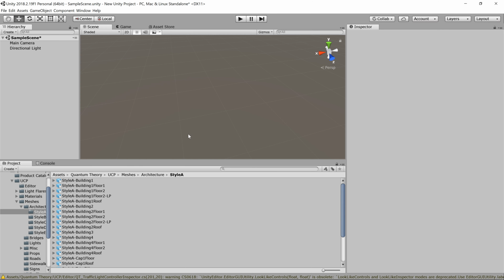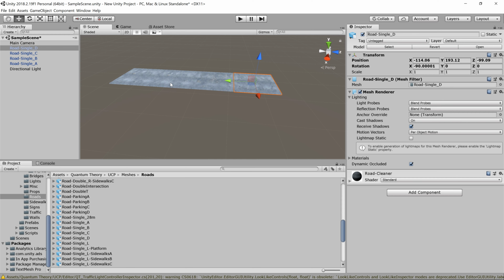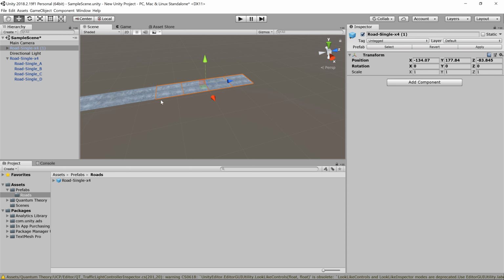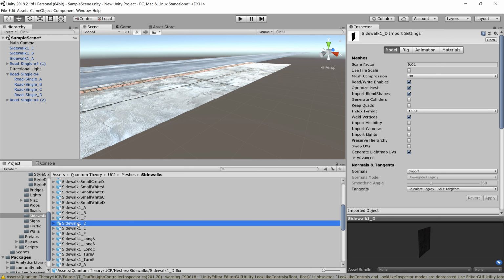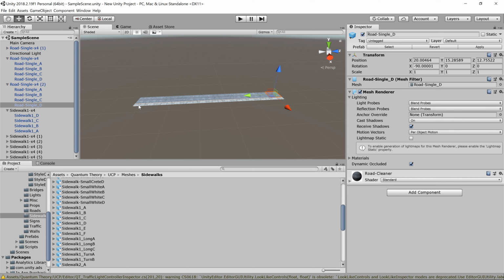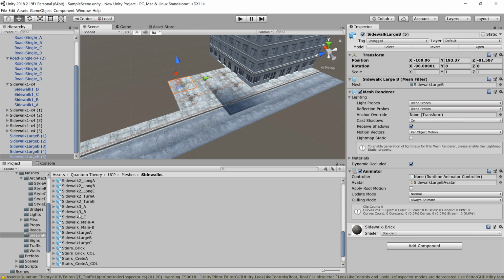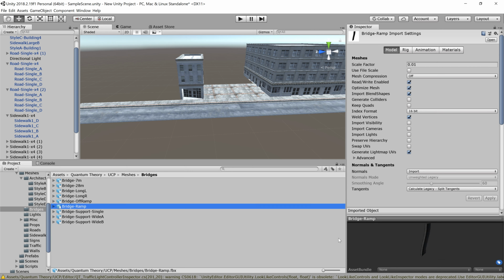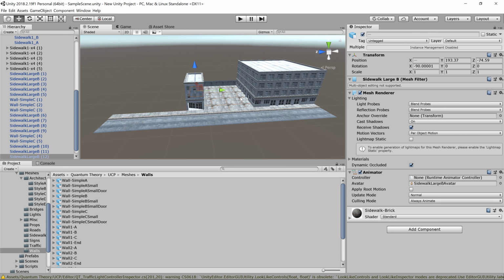Game Dev: How to create a city in Unity 3D Part I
Learn how to easily create cities for your Unity 3D videogame.